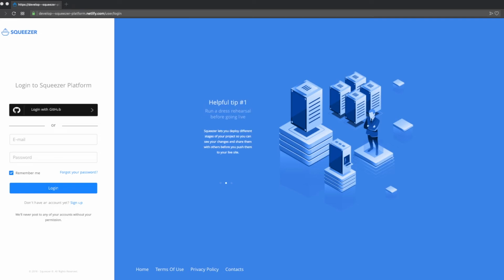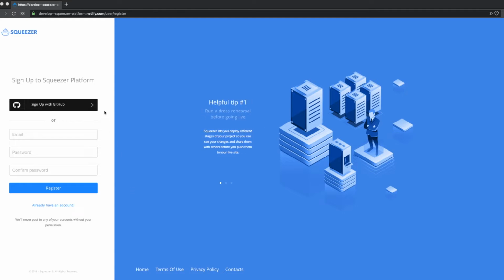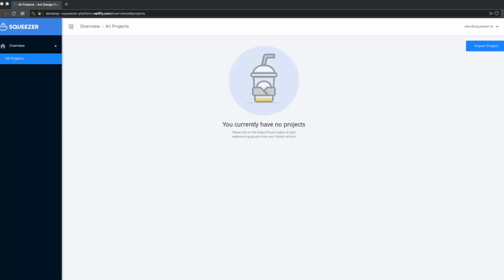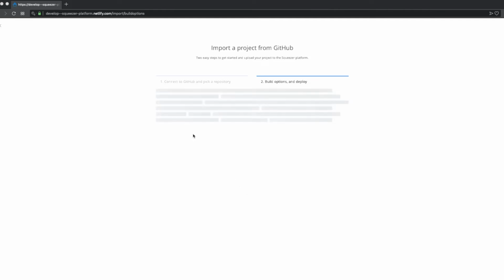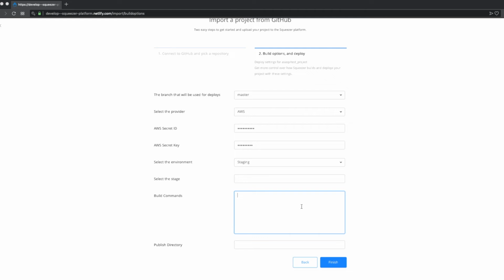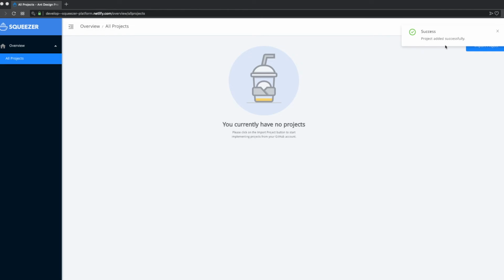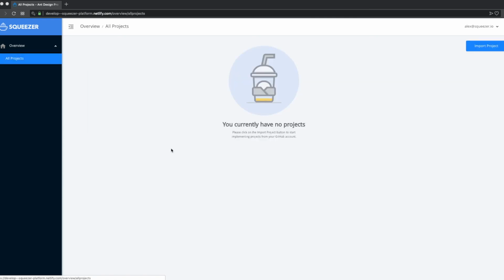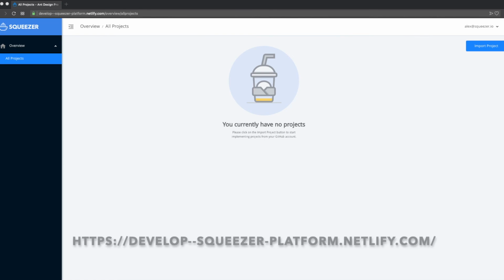Squeezer Platform Tutorial